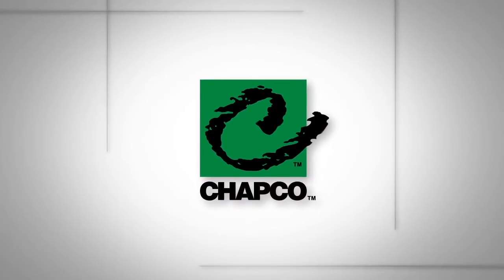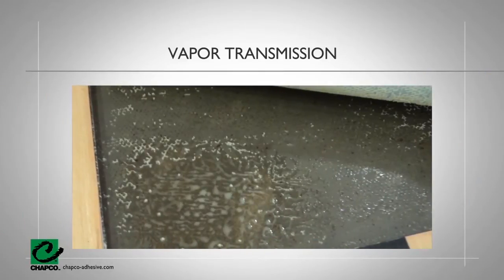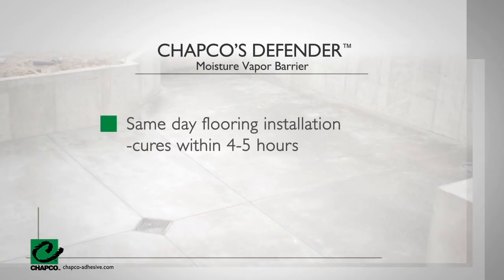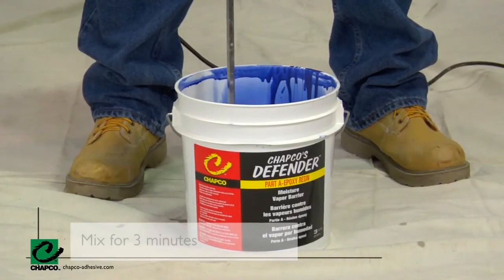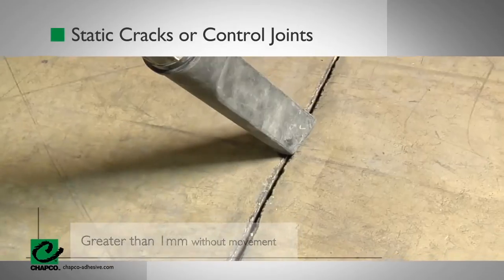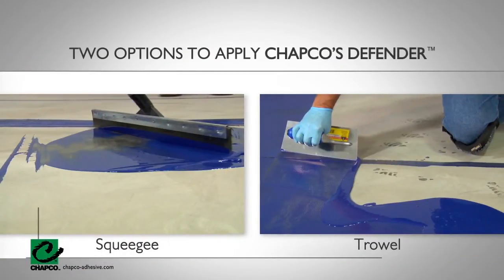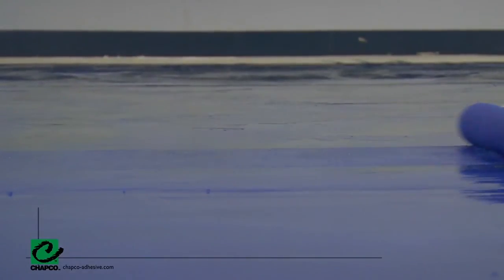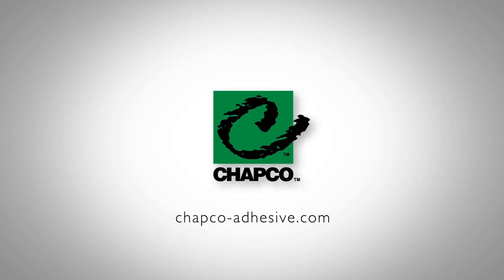CHAPCO products: How to prevent moisture in floor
Learn how to keep water from damaging floor. Use a moisture mitigation system, which includes CHAPCO's Defender, and install floor in one day. CHAPCO's Defender moisture vapor barrier exceeds new ASTM standards.